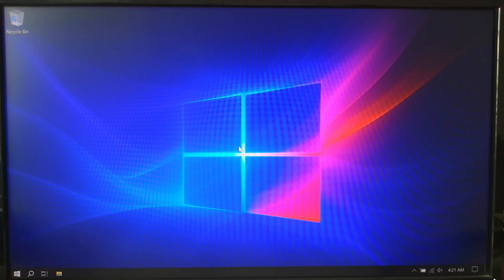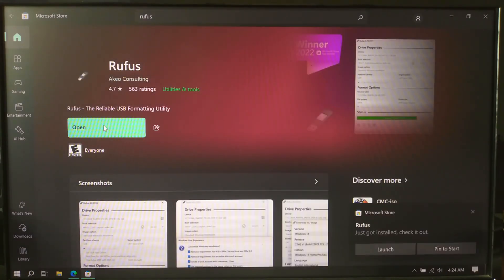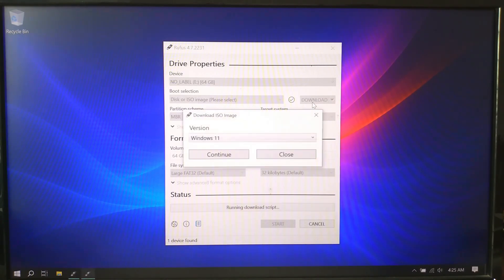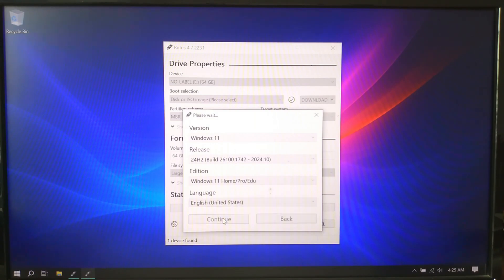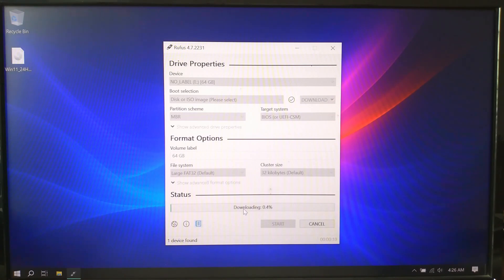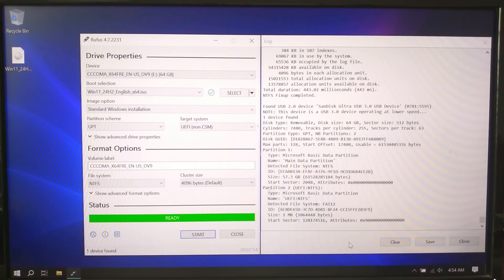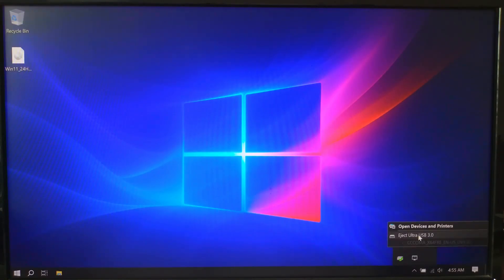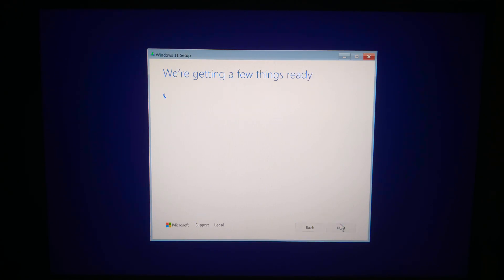How To Download Windows 11 On USB 💯 EASY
Learn how to easily and safely download Windows 11 to a USB using Rufus. Perfect for clean installs or upgrades!

And if your drive doesn’t show up during the Windows 11 setup, don’t worry — it’s a common issue.

💻 Works on SSD, HDD, and NVMe!